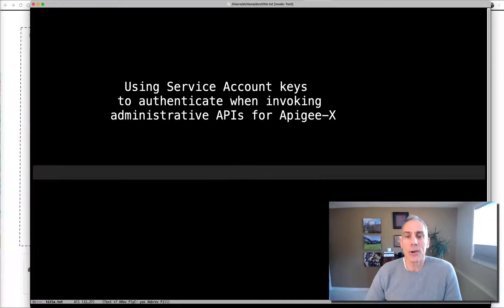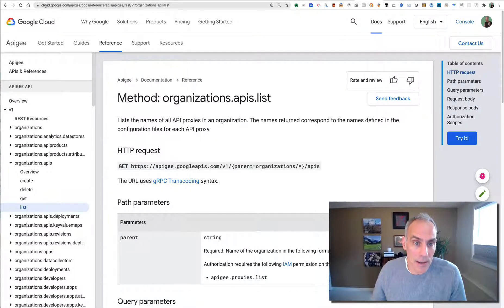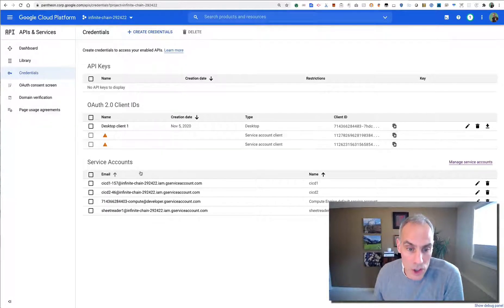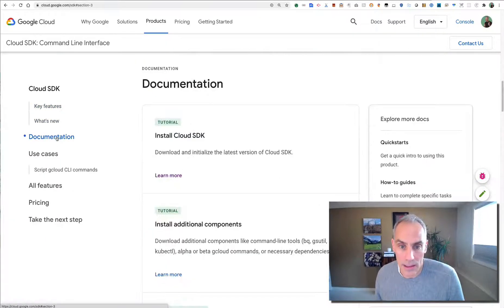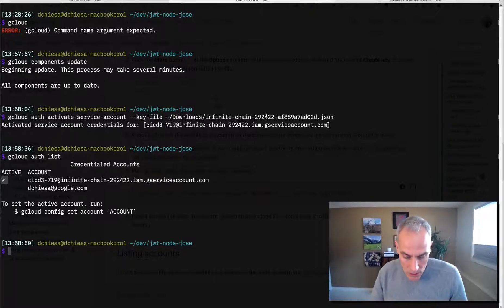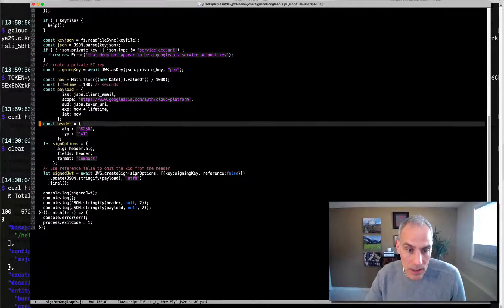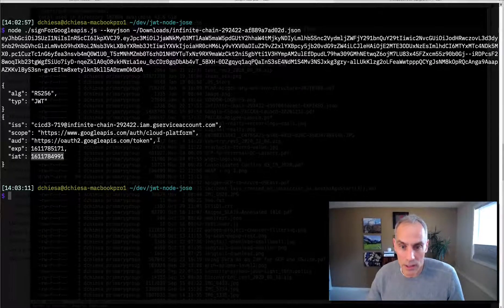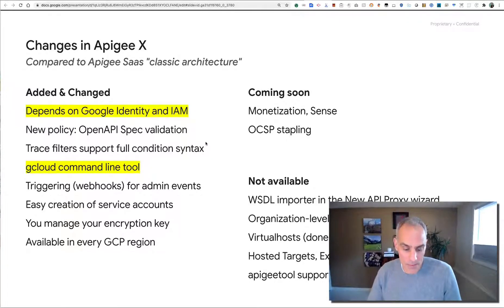Using service account keys with Apigee X administrative APIs - 2021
Apigee X, the new architecture of the Apigee SaaS product, depends on Google Cloud Identity and Access Management. The administrative API for Apigee X behaves like the admin API for all Google Cloud products - it's an OAuth model, which requires a token.  If you use a Service Account, then the way you request a token is with a grant_type of urn:ietf:params:oauth:grant-type:jwt-bearer , and passing in a self-signed JWT.  The response will give you a token that you can use in REST calls.  This screencast shows you how all this works.

Additional Resources:
OAuth2 for Google Cloud APIs

Gist with the nodejs script that can produce the signed assertion for requests-for-tokens